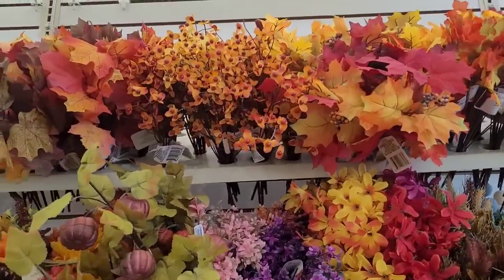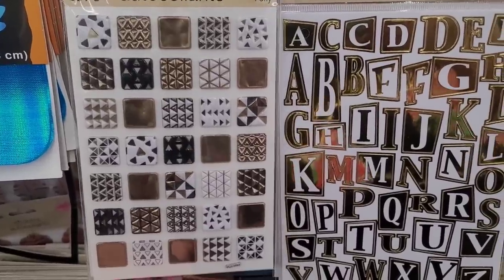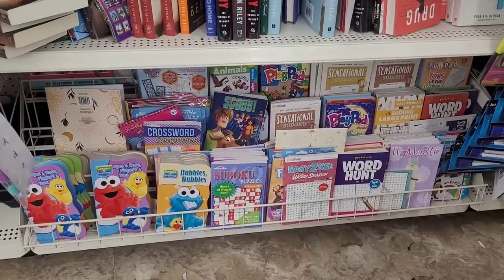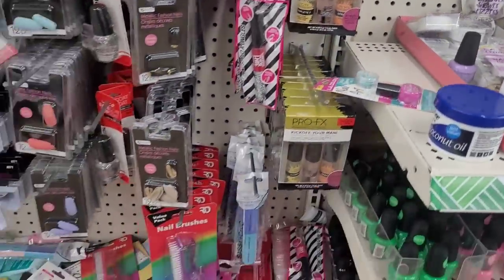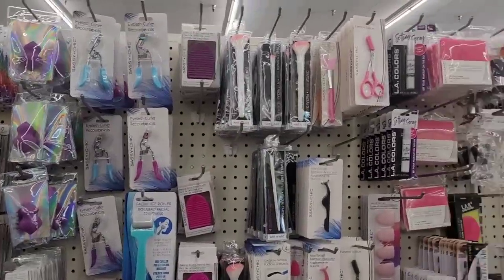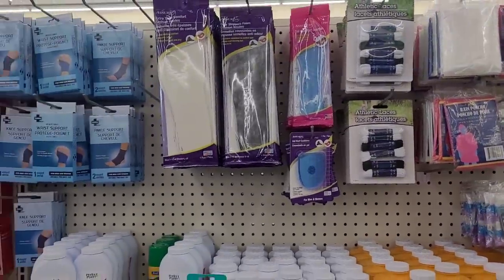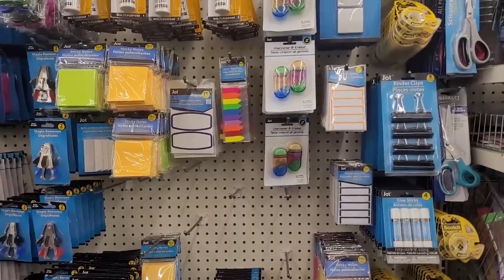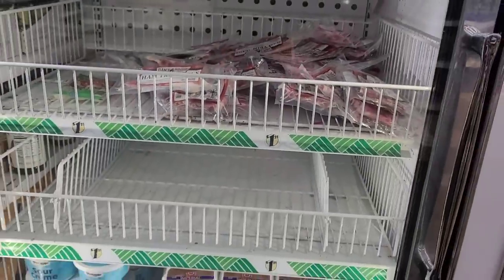NEW BROWSE WITH ME| DOLLAR TREE|NEW FINDS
Browsing Dollar Tree